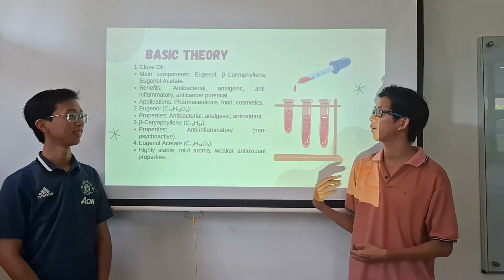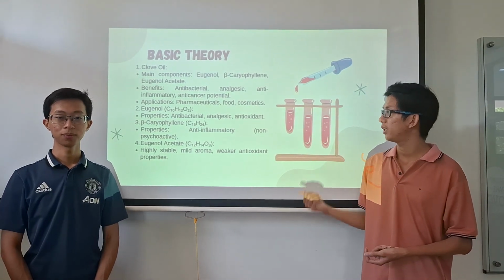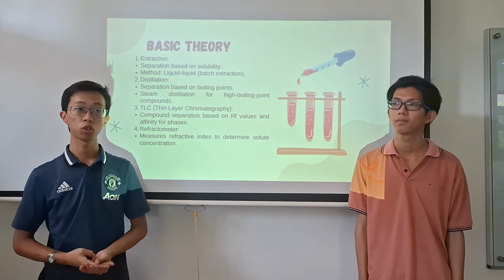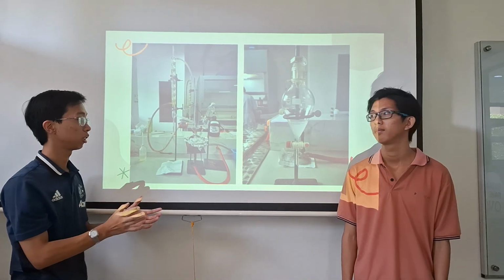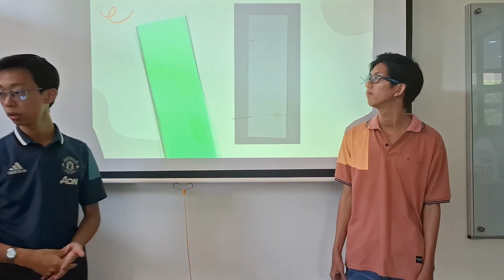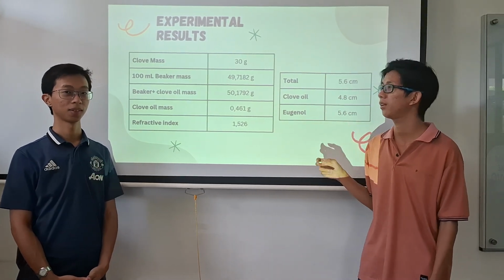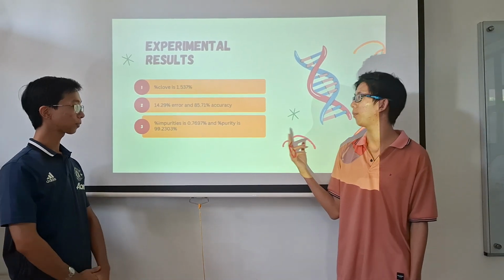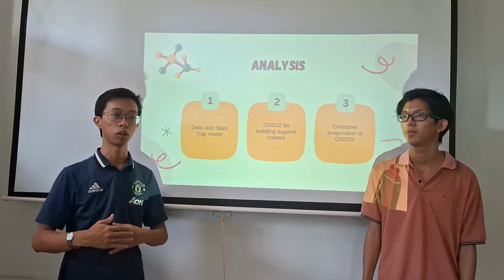Isolate of Clove Oil - Organic Chemistry Praktikum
Group Member:
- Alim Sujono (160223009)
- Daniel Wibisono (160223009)